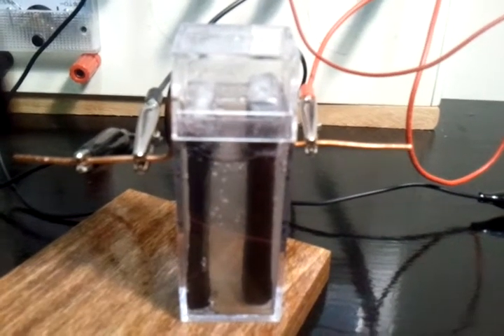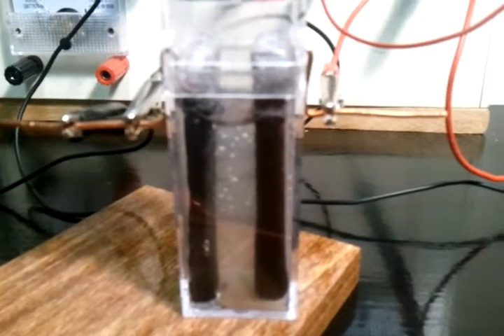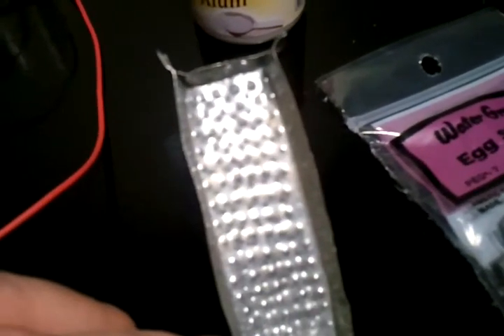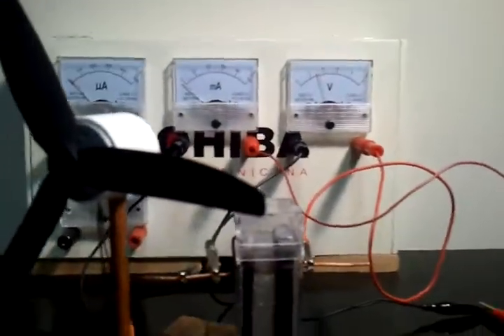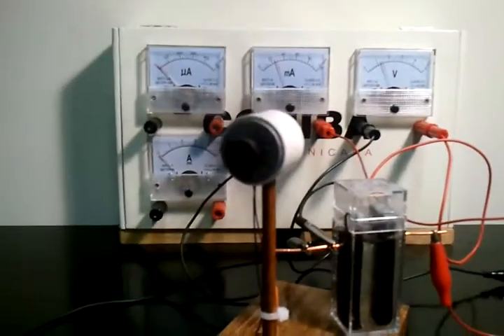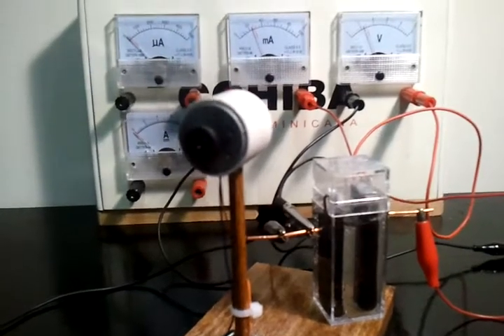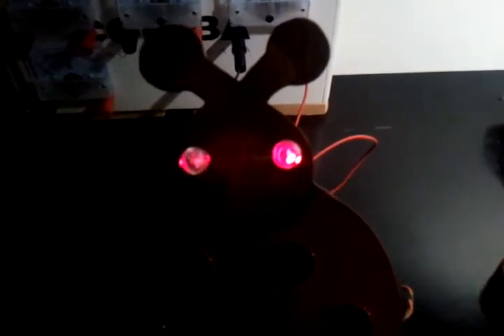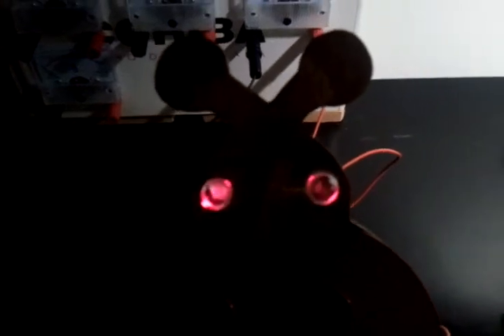Lead Plate and Alum Cell Demonstration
A replication of lidmotor's lead and alum cell.  In this replication, I have made my own lead plates from fishing weights.  This cell does not use sulfuric acid therefore it should not be nearly as toxic as a lead acid battery.  This is a concept cell for study.  Still, care should be taken when working with lead!  I show this cell powering an electric fan and a whimsical blocking oscillator.